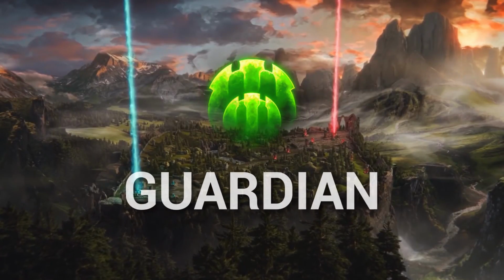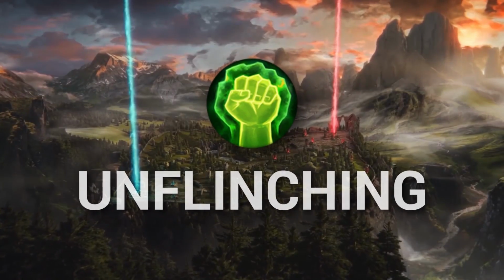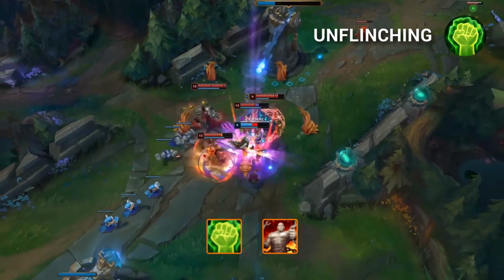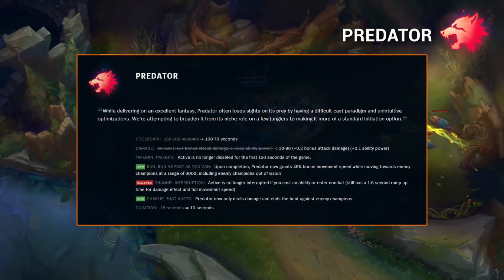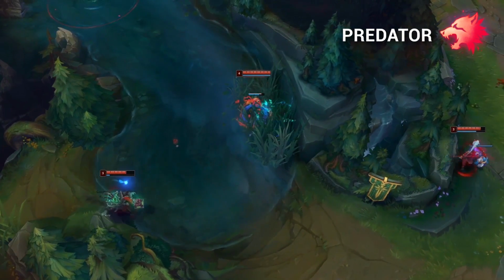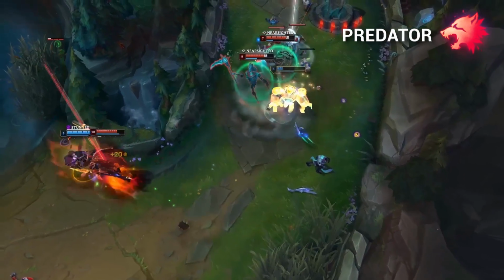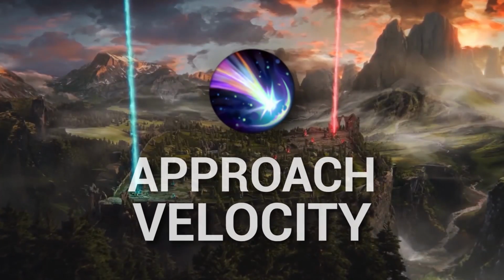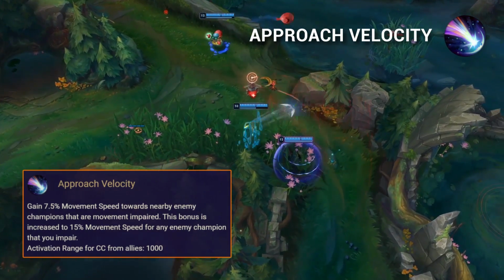5 New OP Rune Setups You Should Be Abusing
Let's take a look at 5 rune setups you should be using more!

Voice: Virkayu